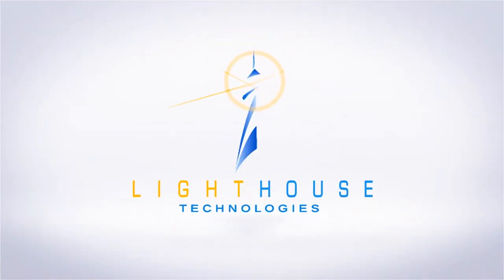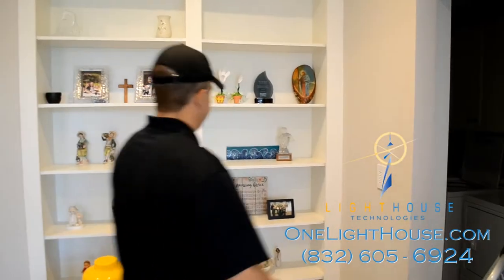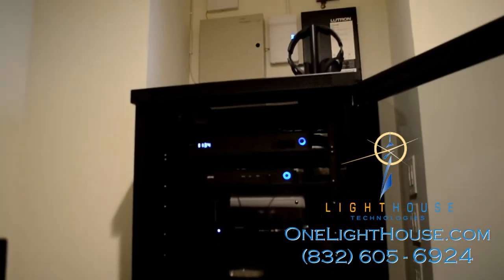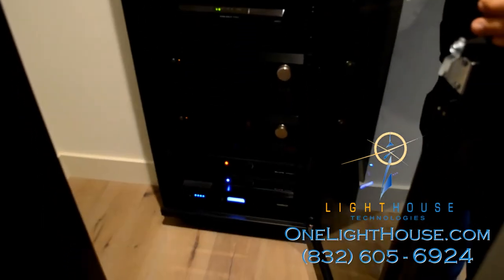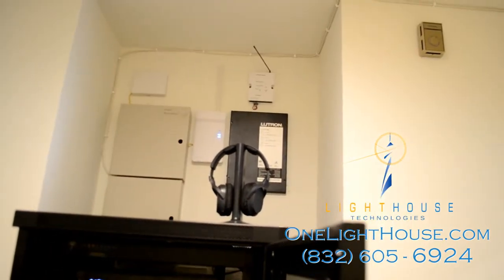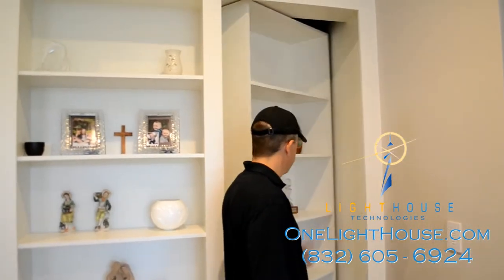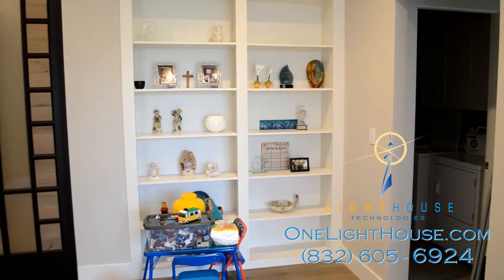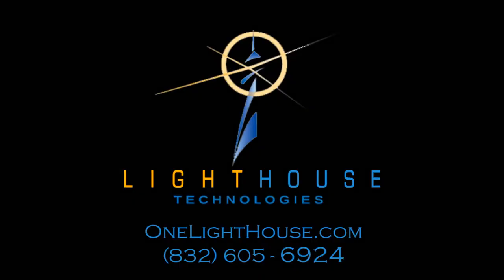The Woodlands Hidden Room: Media Room Behind Bookshelf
Hide all of the cables and media going to the server rack in your home.  It takes a lot to power smart homes these days.  That's why Lighthouse Technologies invests a lot of time in making sure everything stays neatly organized and secure.

In the case of this particular homeowner who has a condo in The Woodlands, we helped them to install their server rack in a room that is hidden behind a bookshelf.  Any would-be intruder wouldn't know the room was there, and power surges are mitigated by installing industrial grade power scrubbers in the media rack.

The media that powers the home (DVD/Blu-Ray Players, Audio/Video Controls, whole home audio, lighting control, thermostat control, and much more) are all powered from this one centralized location.

And what makes it super cool is the hidden room.  Really, everything media related that powers this home is tucked neatly away in a hidden hallway that no guest need know is even there.

Want a hidden media room for your home?  Or are you looking to get your cables and media equipment organized into a clean and tidy media rack?

We serve The Woodlands, Conroe, Montgomery, and the Greater Houston Area.